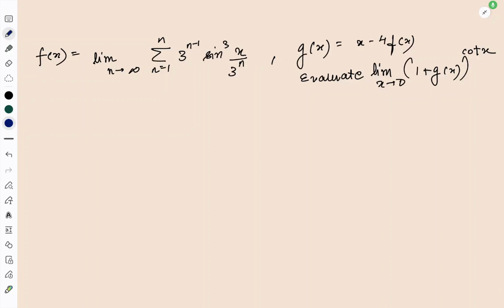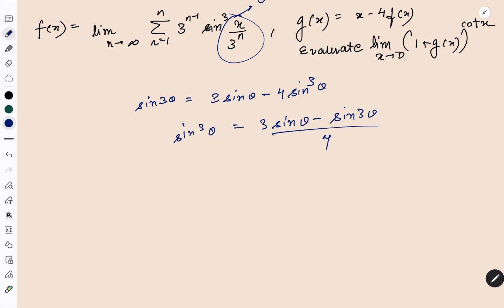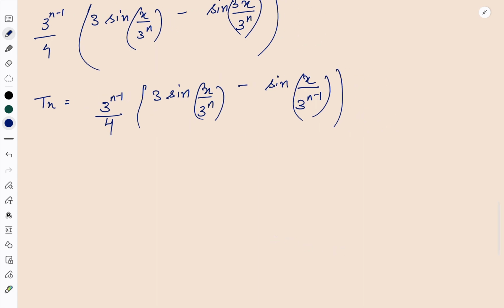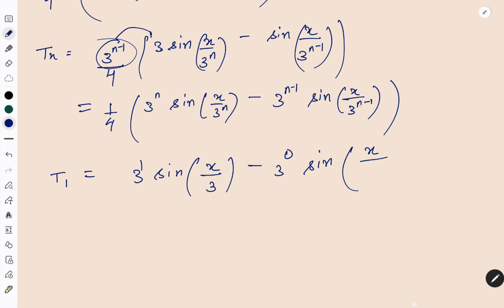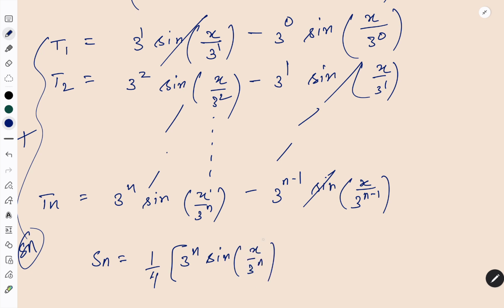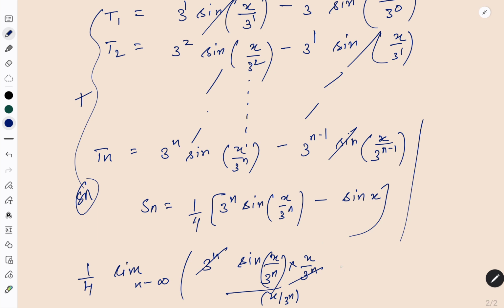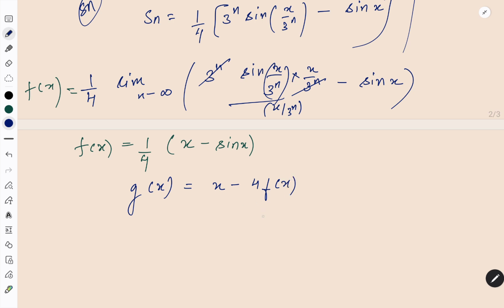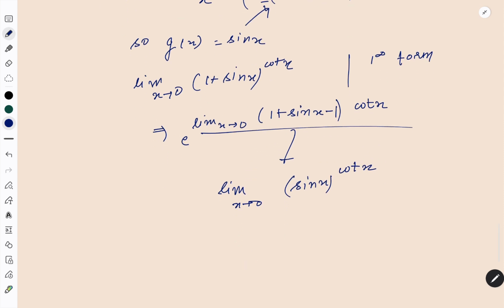Great question on limits......power of telescopic series